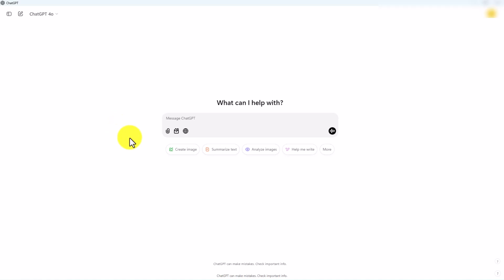0016 Using the Desktop Application